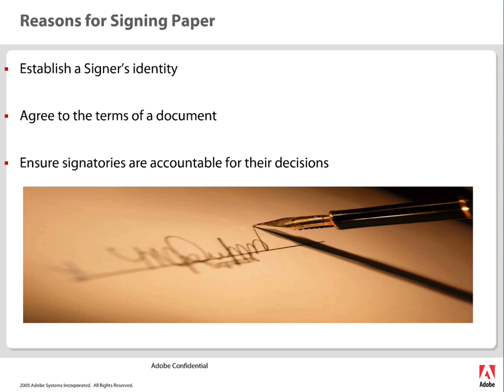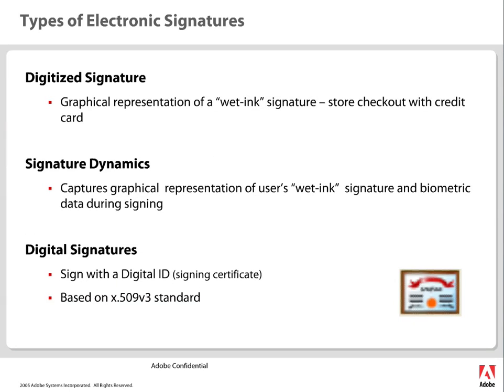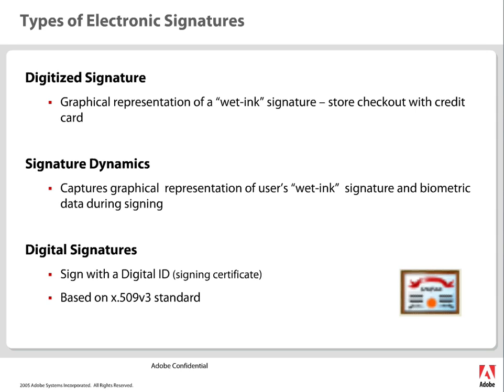AUC eSeminar: Passwords, Digital Signatures, and Security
Learn how Acrobat can help you secure your PDF documents.